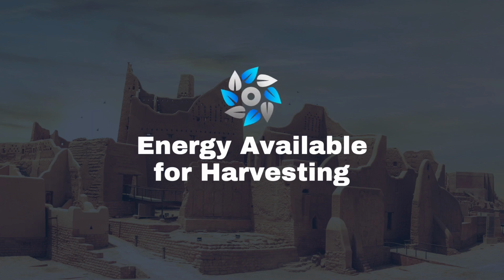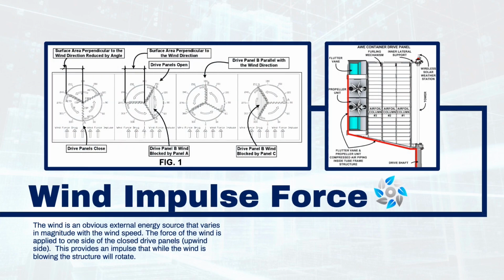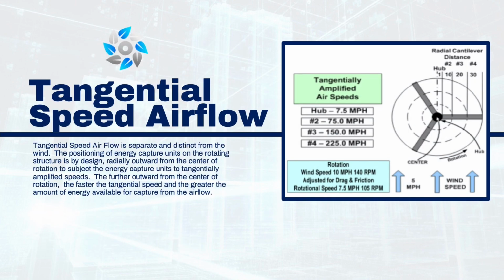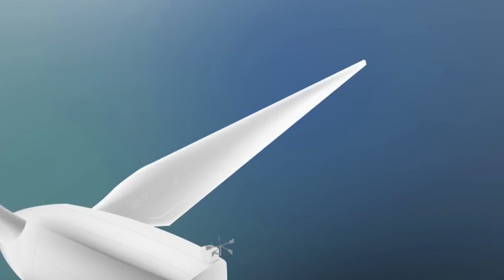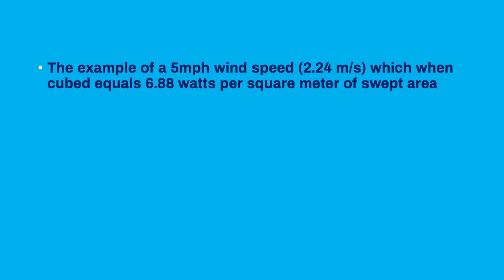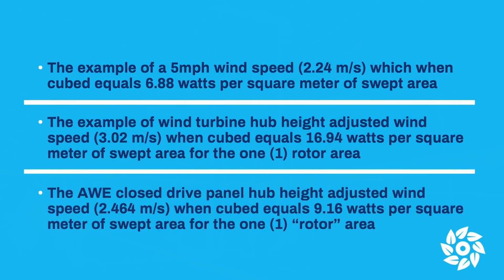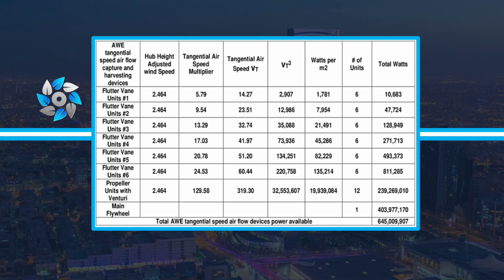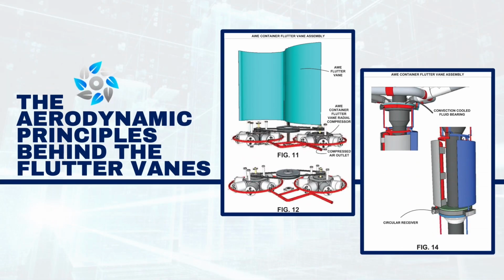Physics of AWE English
The Physics and Science behind the AWE system